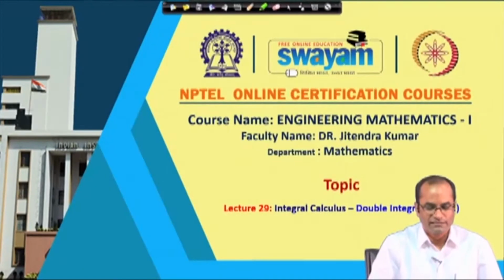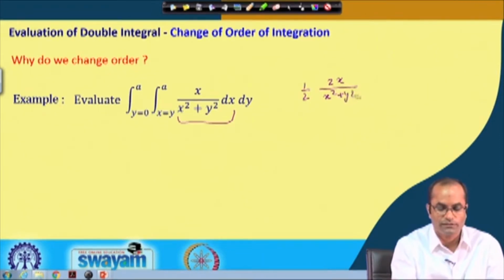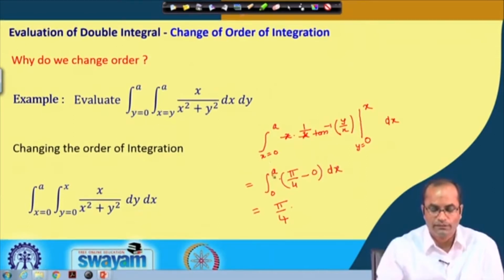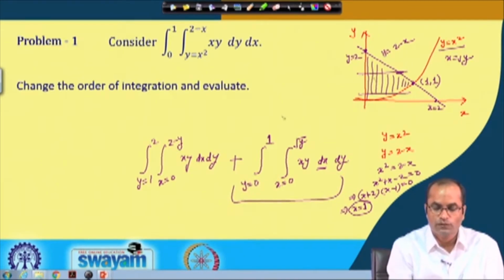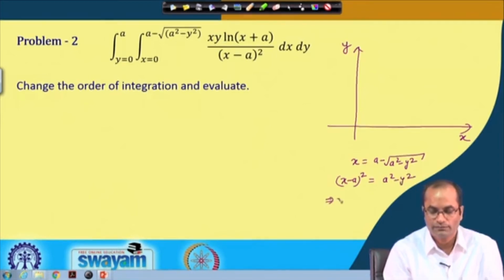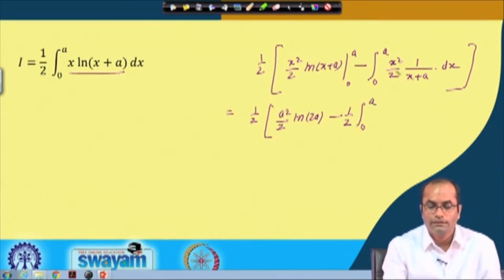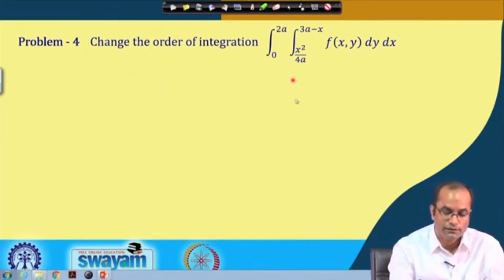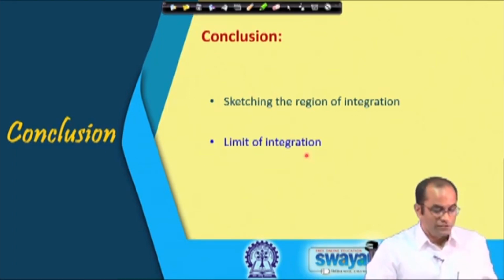Lecture 29 :Double Integrals (Cont.)